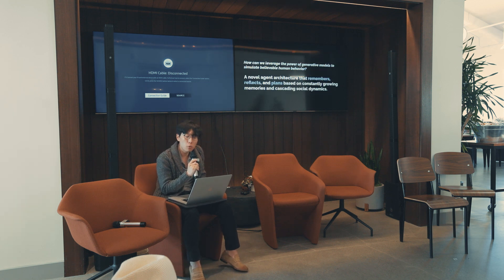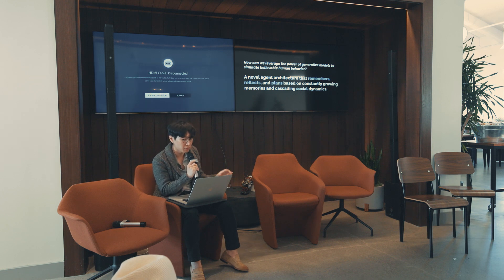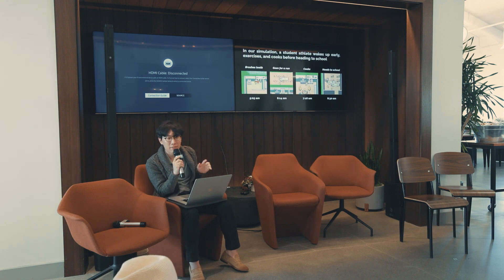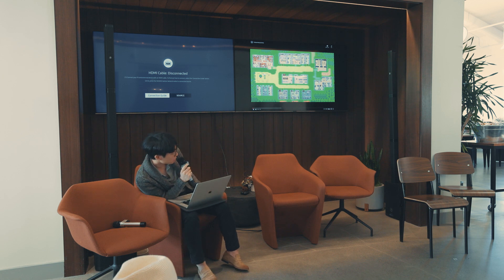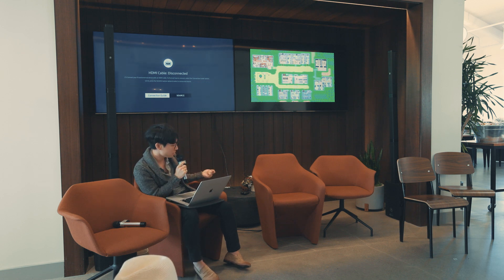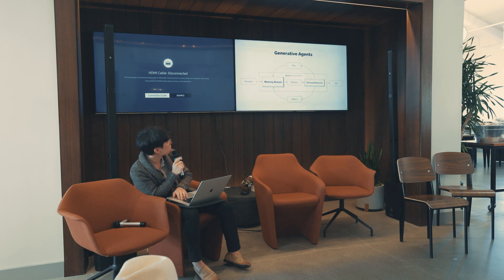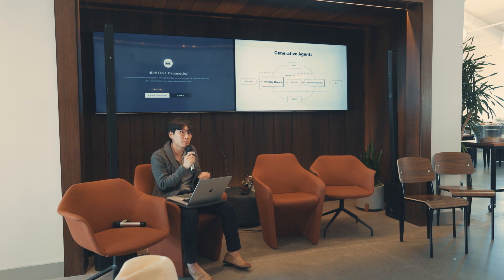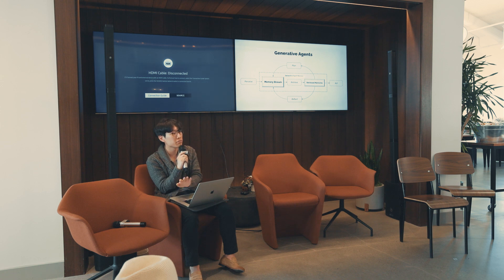The Future Of Human AI Interaction | Joon Park | Simulations Summit 2023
Join us at Simulations Summit 2023 presented by Virtual Beings Summit to hear Joon Park, Ph.D. student at Stanford, talk about his research work on generative agents and how they interact by demoing his custom built game world Smallville.

Founders, Inc. is where founders build epic companies.